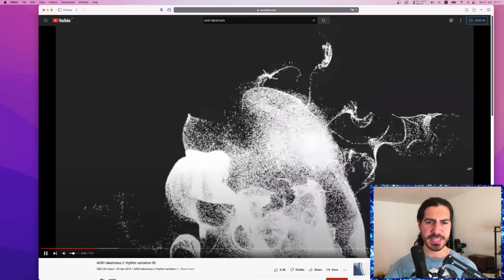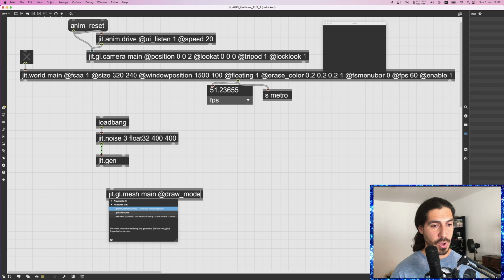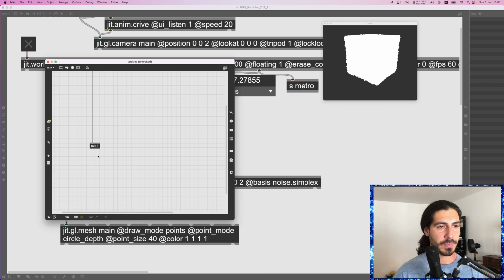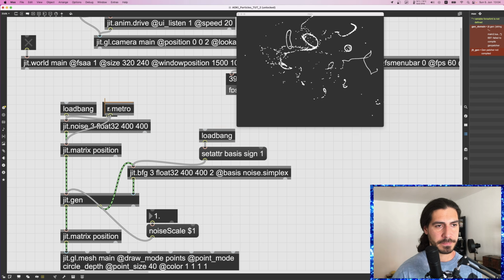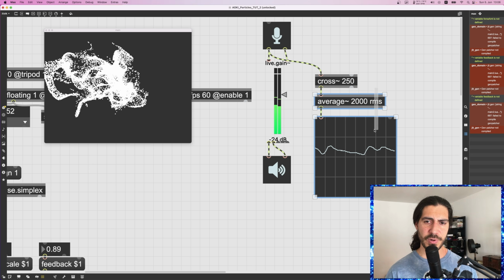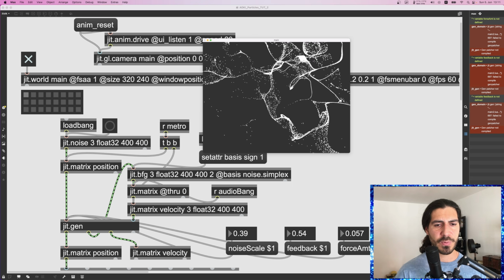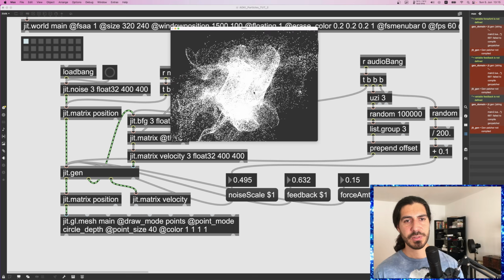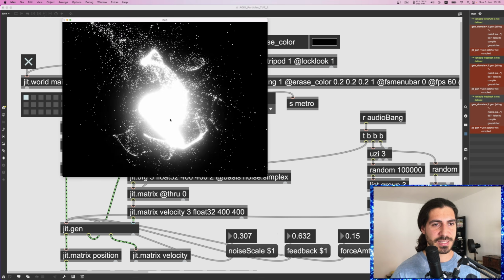Audio Reactive Particle System Visuals from AOKI Takamasa Remake in Max/MSP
In this video we try to recreate the visuals seen in this video from AOKI Takamasa

The main component is a particle system which uses the position of the particle to sample a noise function, and use the 3D noise values as a force to apply to the particles themselves.